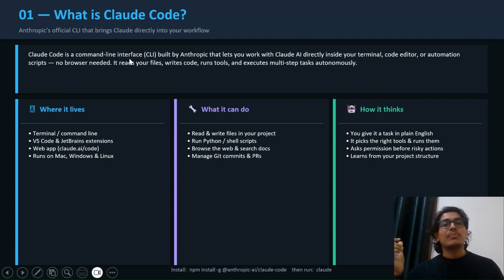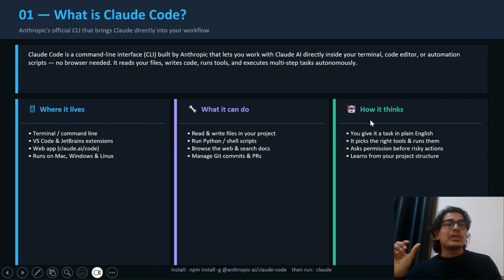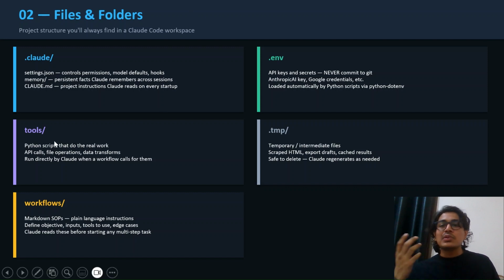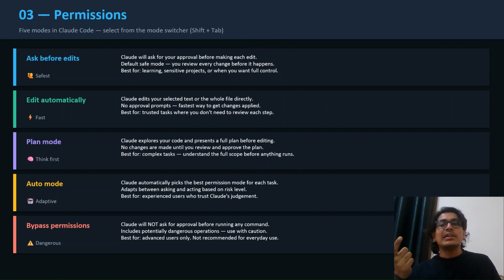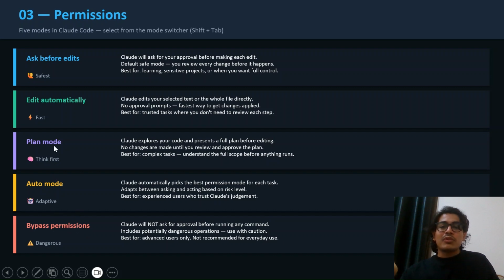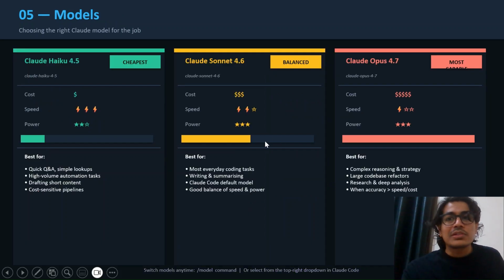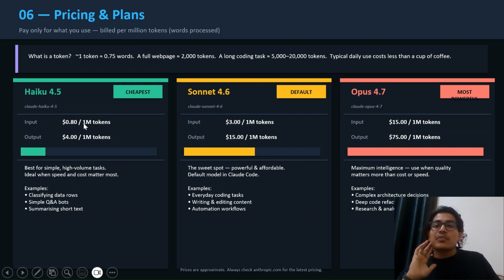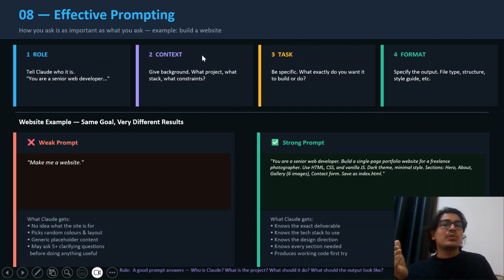Claude Code Basics You NEED to Know 🚀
Want to learn the real basics of Claude Code and how developers are using it to build faster with AI? 🚀

In this video, we’ll go step-by-step through:

CLAUDE.md
Permissions & security
ENV variables
Built-in tools
Claude models
Basic workflows
Developer setup tips

This is the perfect beginner-friendly guide if you want to start using Claude Code properly without getting confused.

🔥 What you’ll learn:

How Claude Code actually works
Understanding permissions & access
Using ENV files correctly
Working with tools & models
Beginner workflow setup
Best practices for AI coding

By the end of this video, you’ll have a much clearer understanding of Claude Code and how to start using it effectively in real projects.